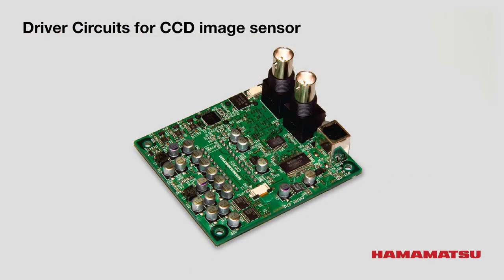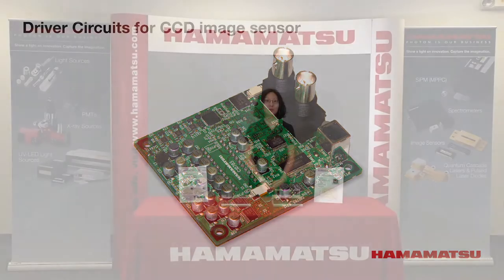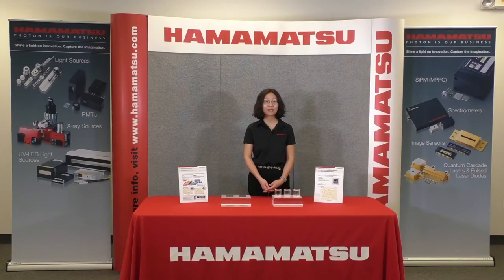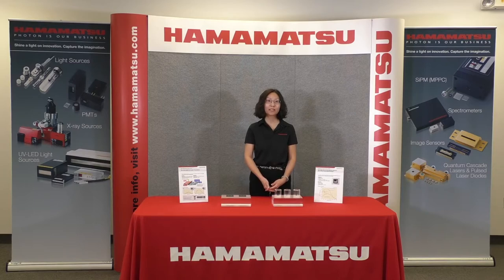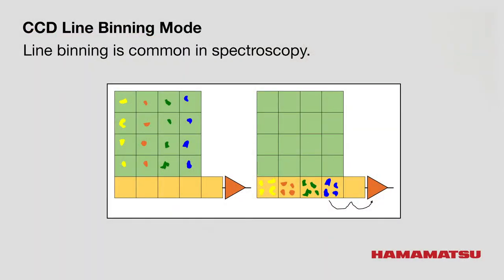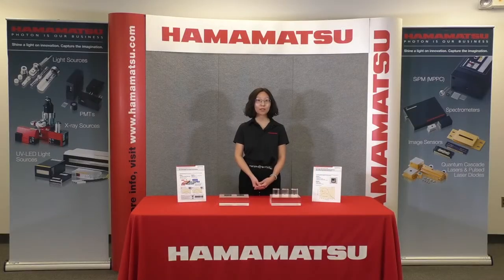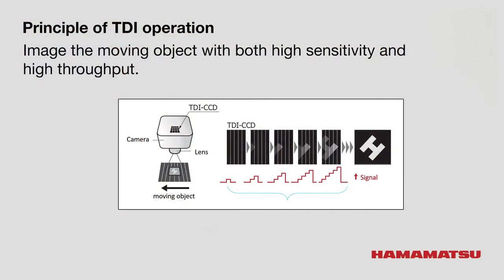CCD/CMOS Image Sensors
Lu Cheng, Senior Applications Engineer, gives us a preview of CCD/CMOS image sensors that will be at Photonics West 2020.